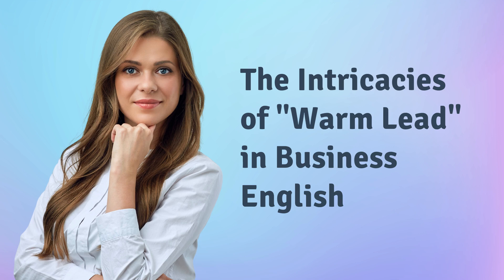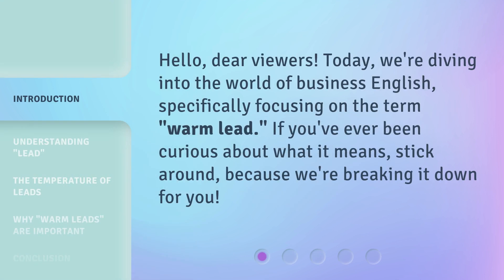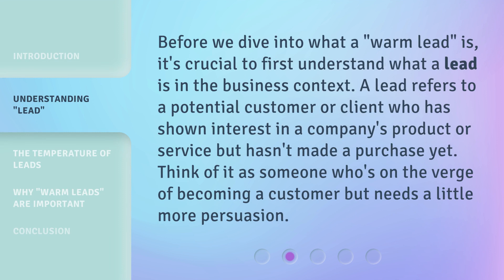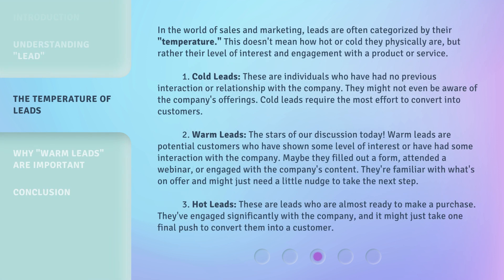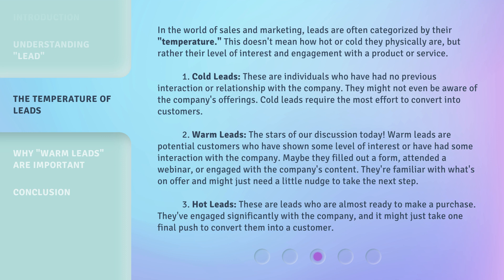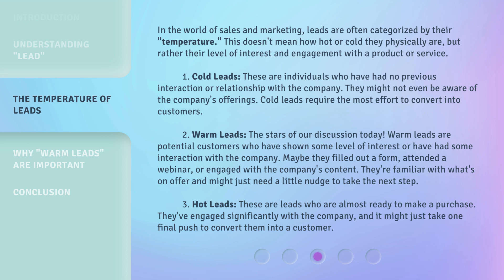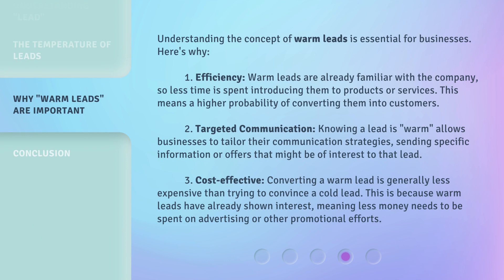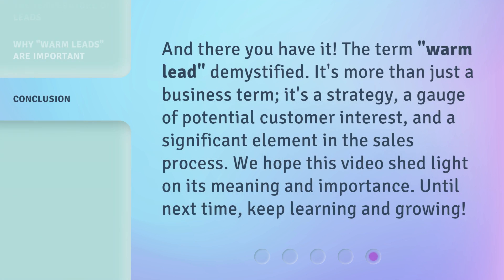The Intricacies of "Warm Lead" in Business English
Cracking the Code: Understanding Warm Leads in Business English • Discover the secrets of warm leads in the world of business English. Uncover the meaning behind this crucial term and learn how to effectively convert potential customers into loyal clients.

00:00 • Introduction - The Intricacies of "Warm Lead" in Business English
00:25 • Understanding "Lead"
00:50 • The Temperature of Leads
01:57 • Why "Warm Leads" are Important